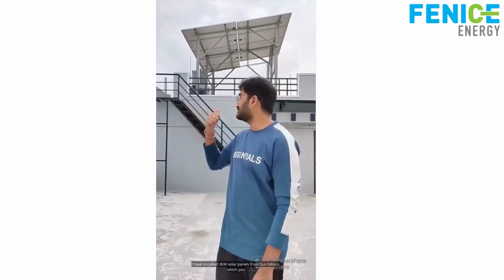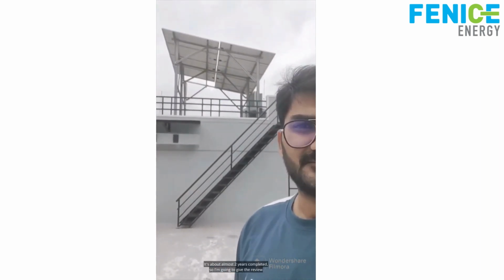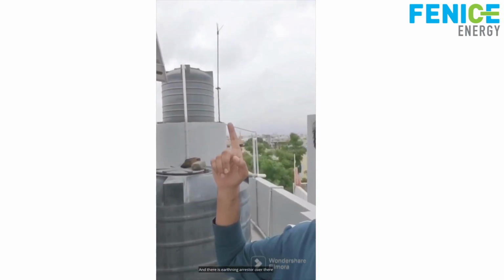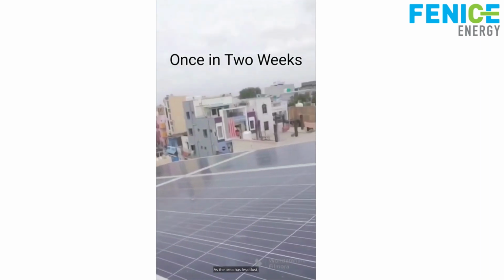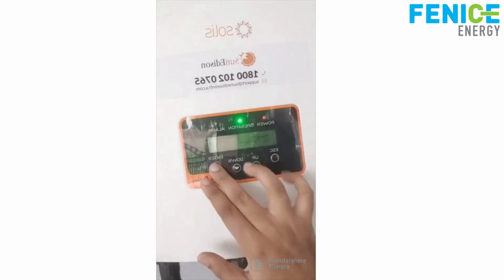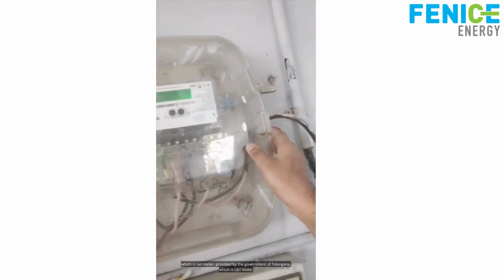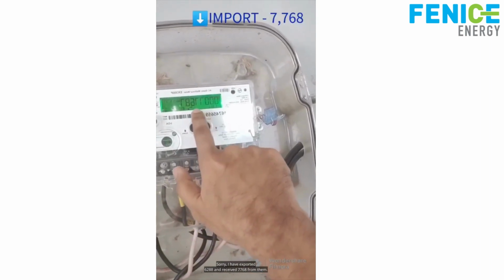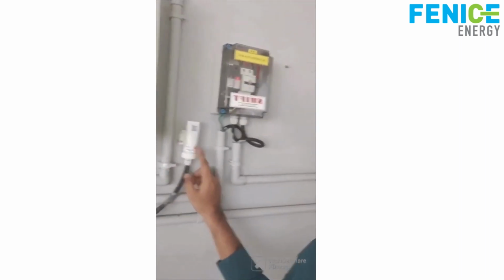Mr. Raj Yadhav from Hyderabad- 3 kW rooftop solar system- Customer Testimonial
Meet Mr. Raj Yadhav from Hyderabad, Telangana who installed a 3 kW On-Grid rooftop solar system.